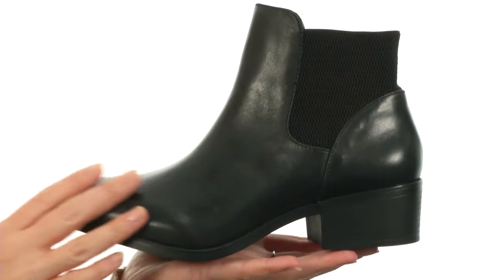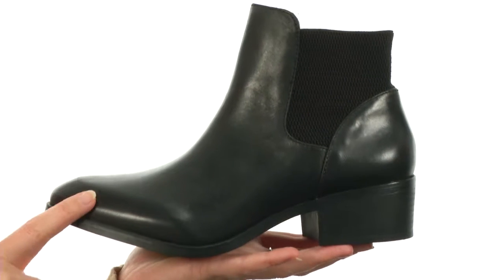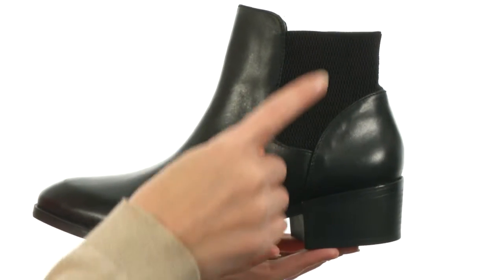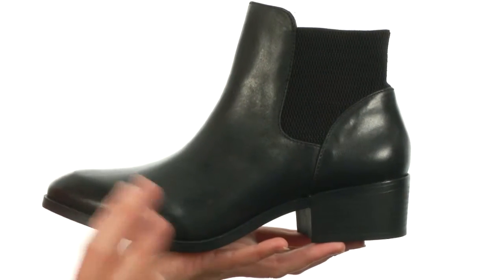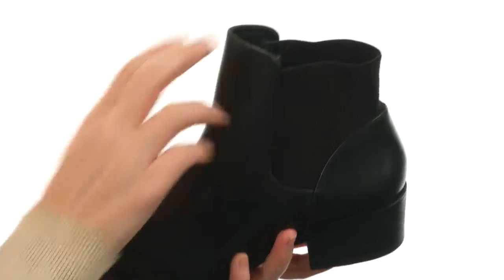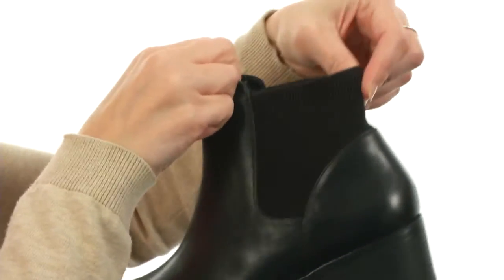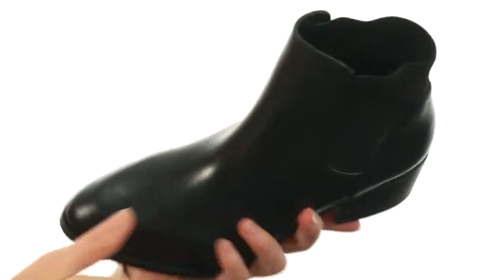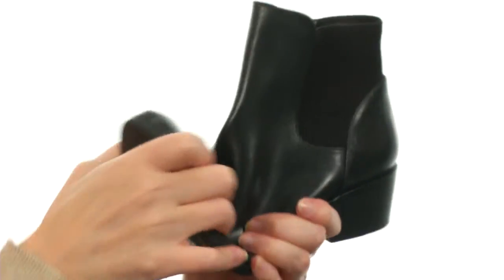Seychelles Melancholy SKU:8409302